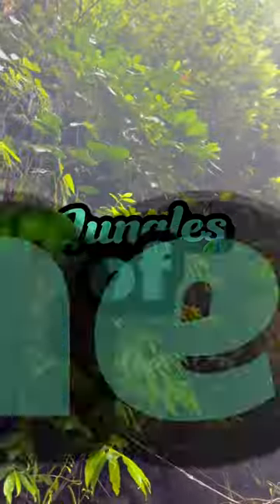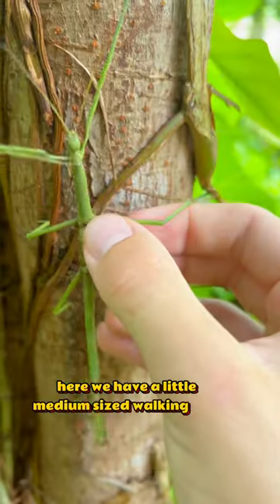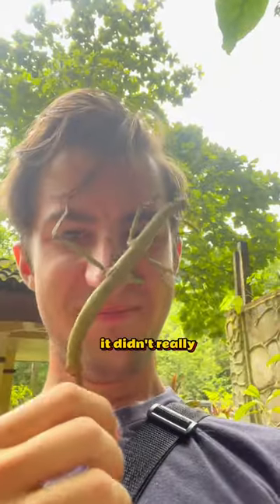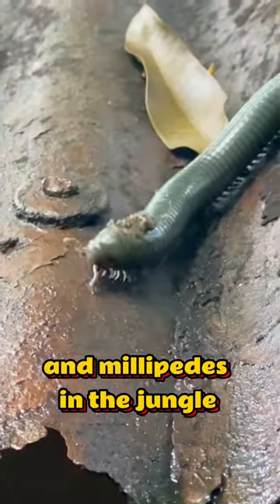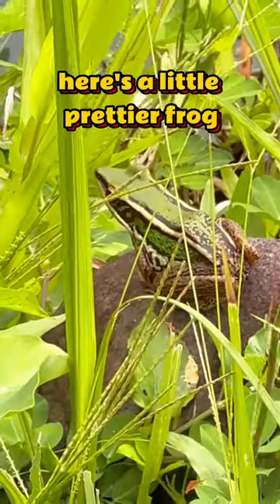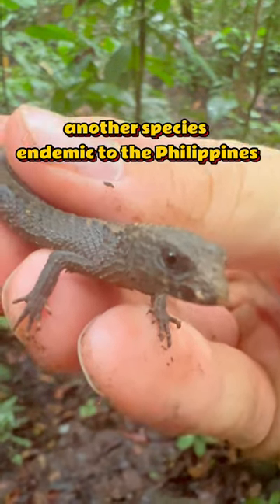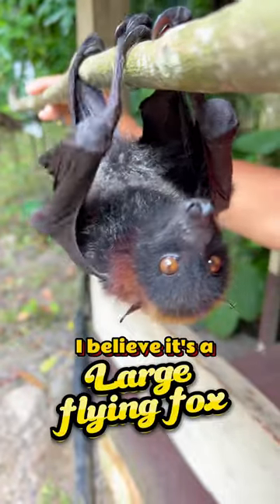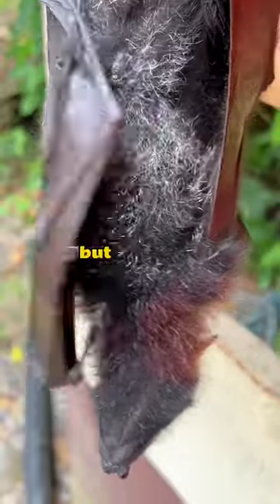Finding GIANT INSECTS in the jungle